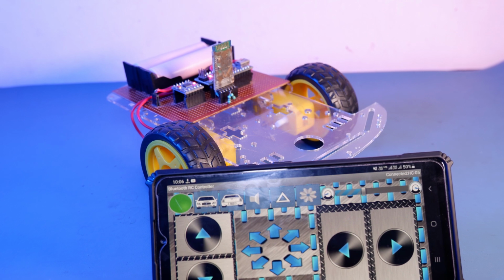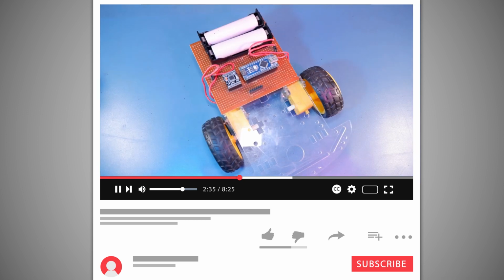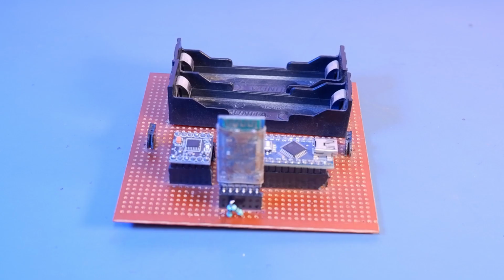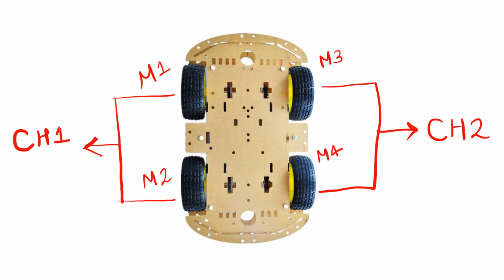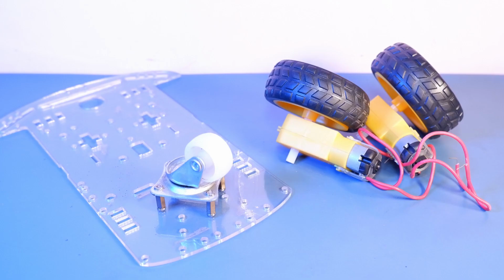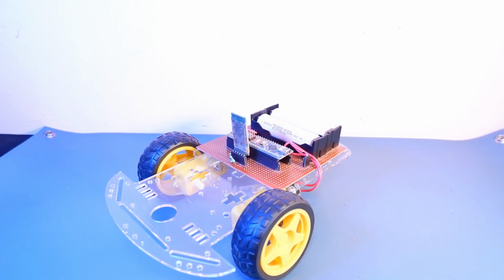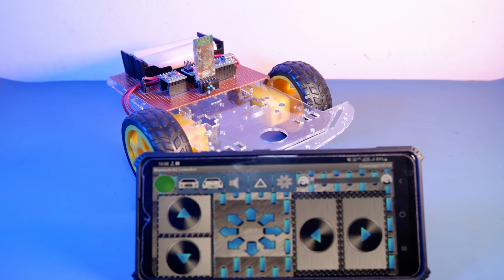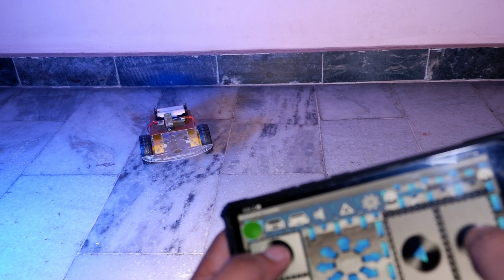Arduino RC Robot Car Bluetooth Part 2 on a single PCB| DRV 8833 motor driver | Arduino Nano & HC 05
As a quick-turn PCB Prototype manufacturer and Turnkey PCB Assembly service provider for over 10 years, PCBgogo is committed to offering its customers high-quality PCB & PCB assembly services with low cost and fast lead time.

India Buying links -
Arduino Nano

HC 05

DRV 8833

Lg18650 Holder

PCB Multipurpose